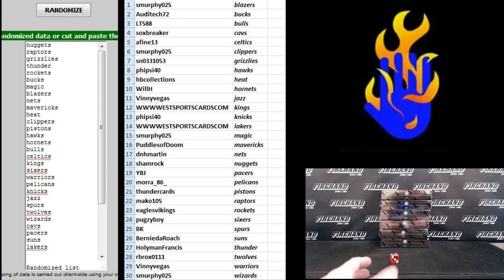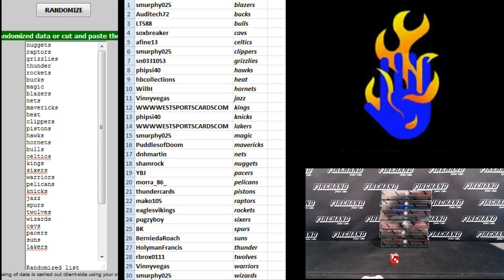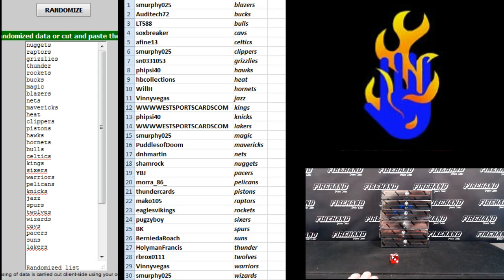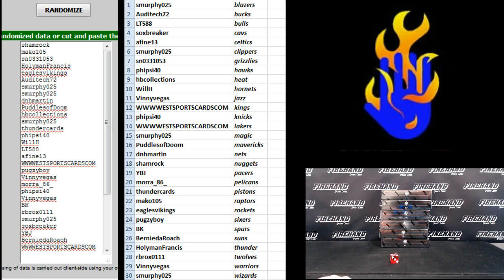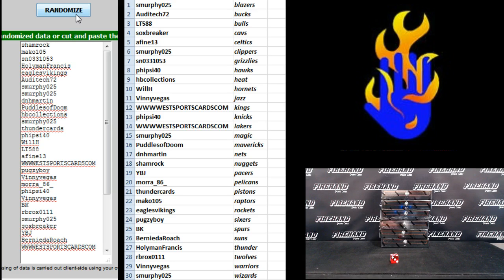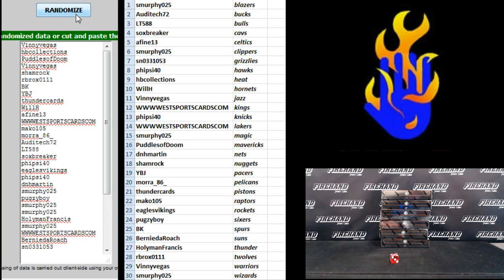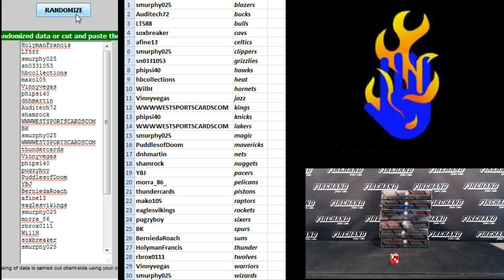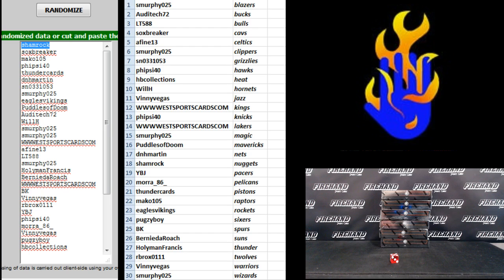Random for 12/13 Immaculate Basketball Spot from Limited 6 Boxer #2 ~ 4/19/16